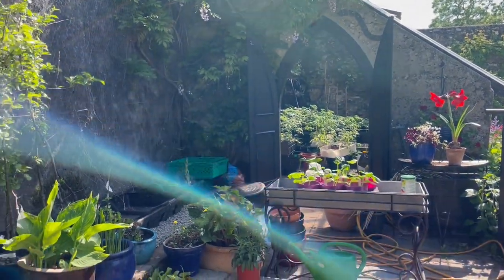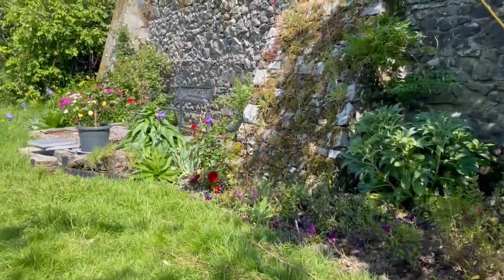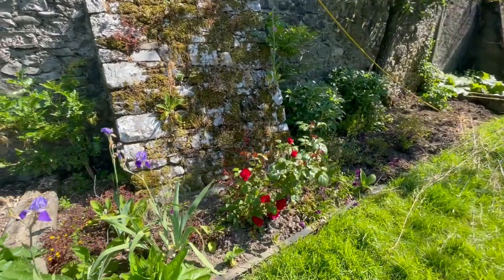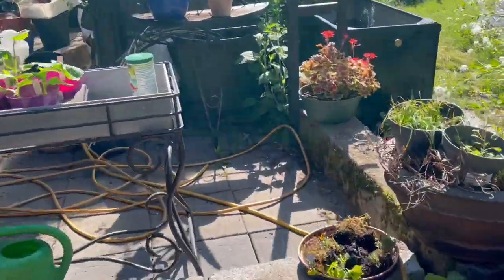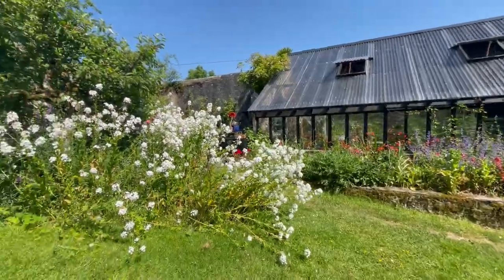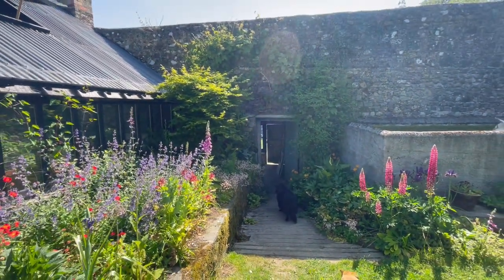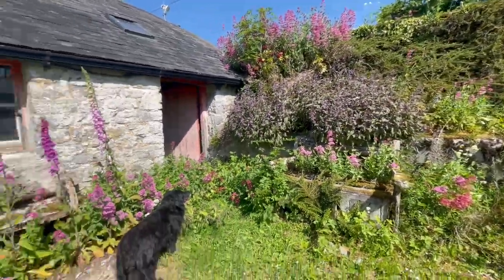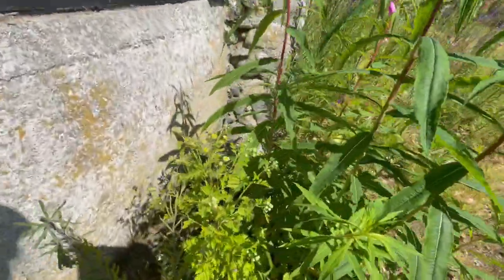This year, aspects of the garden are looking stunning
So many of these plants have matured in last 3 years. So they’re blooming marvellously. The dry garden of valerian and foxgloves is filling out as I keep throwing seeds.